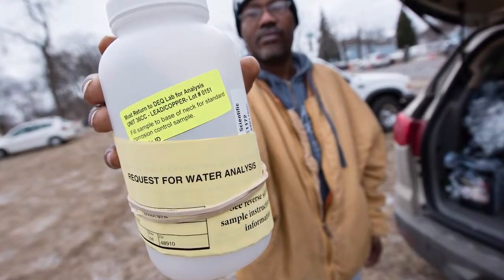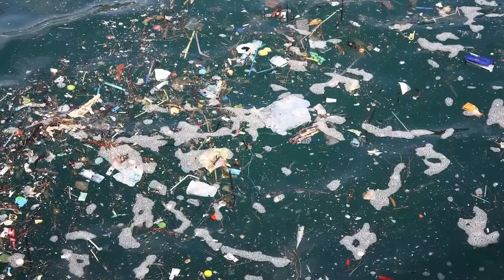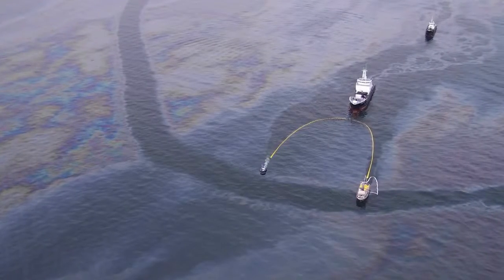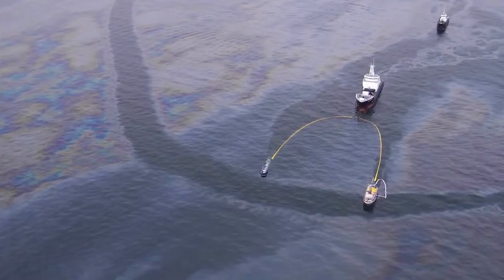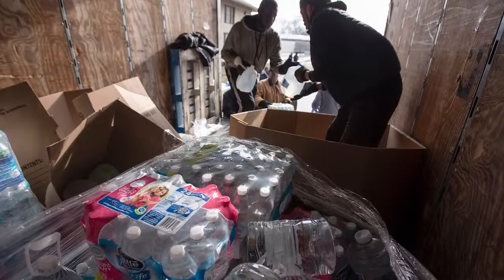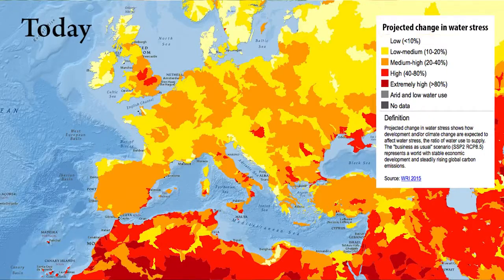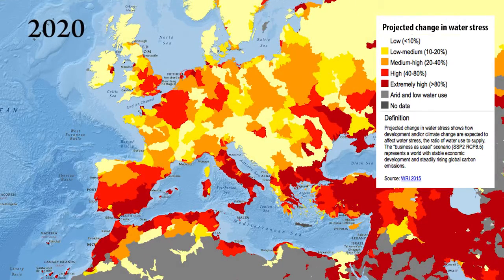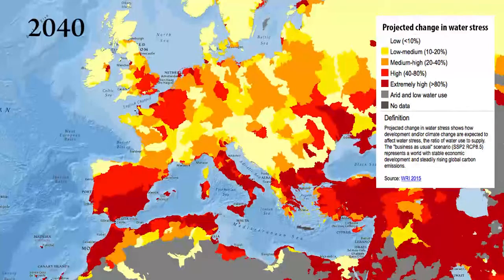The Life of Water In Ancient Rome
This film was created by the students in the Barry University Rome Study Abroad program. The students storyboarded, shot and edited this class documentary for COM 300: Cultural Documentary in Rome.